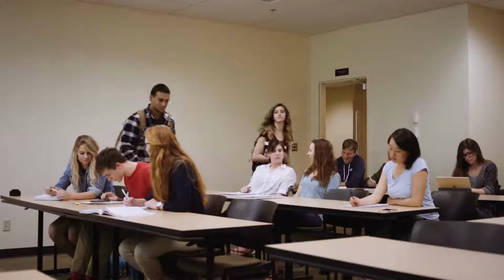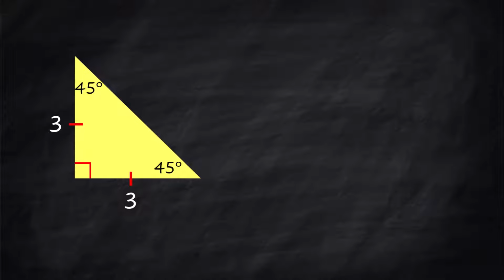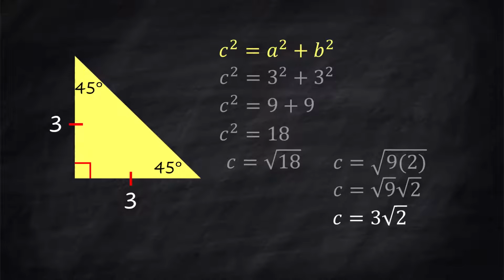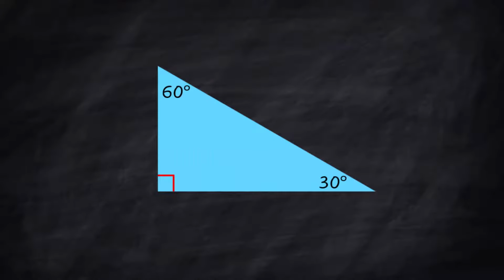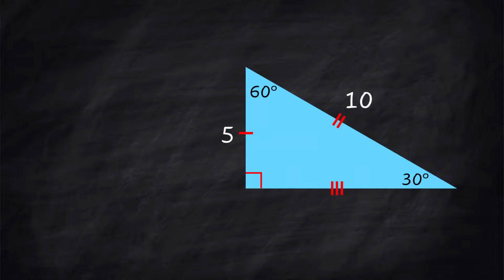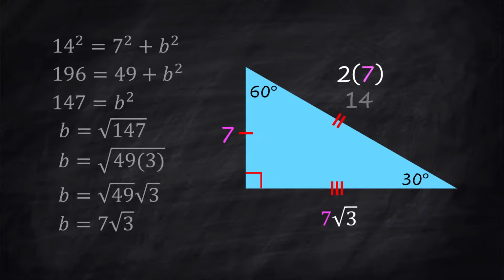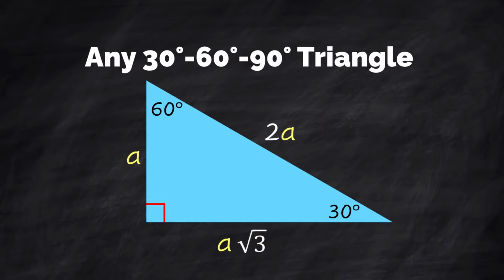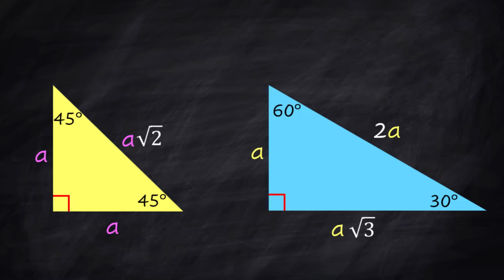How Special Right Triangles Work | 45-45-90 and 30-60-90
It's easy to memorize how these triangles work - I'll show you!

Use EdPuzzle?  Get a version with questions already added

speicalrighttriangles, #30-60-90, #45-45-90